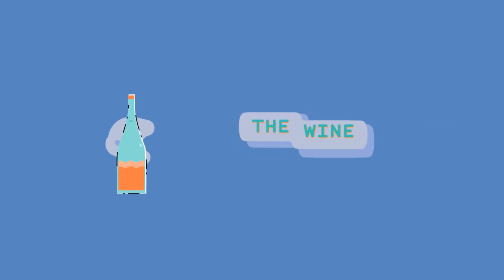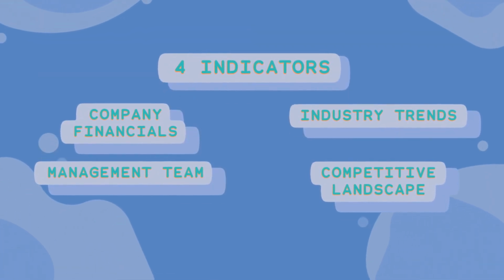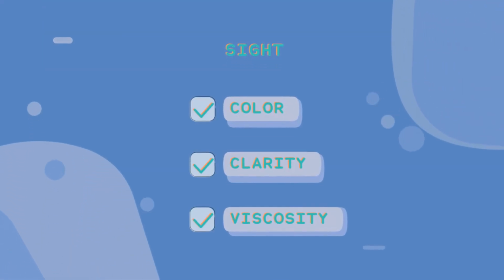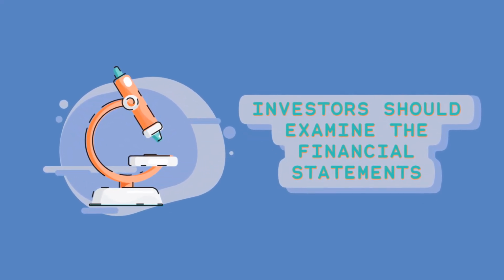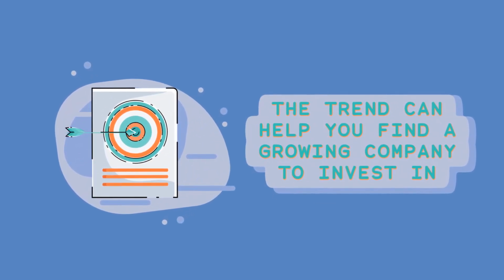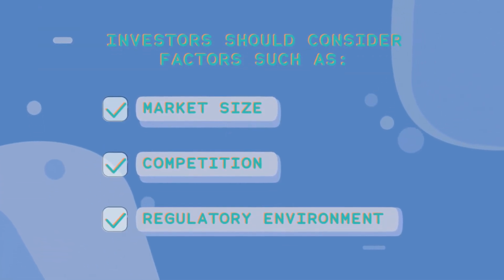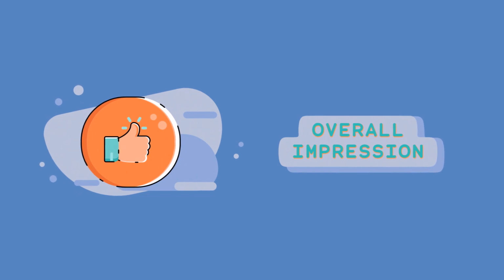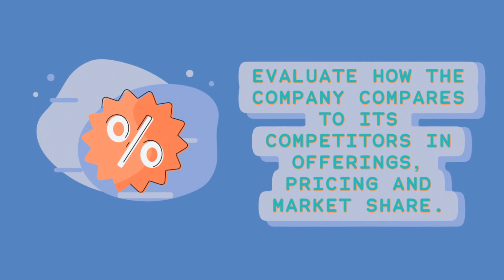Unbelievable! Learn How to Use the Wine Tasting Method for Your Finances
In this video, you'll learn how to use the wine tasting method for your finances - and it's an amazing way to improve your investment strategy!

If you're interested in improving your investment strategy, then be sure to watch this video. We'll show you how to use the wine tasting method to improve your investment decision-making.

The wine tasting method is a great way to find investments that will grow over time. With this method, you'll be able to identify good investments quickly and make money while you're still owning them! Watch this video to learn how to use the wine tasting method for your finances!